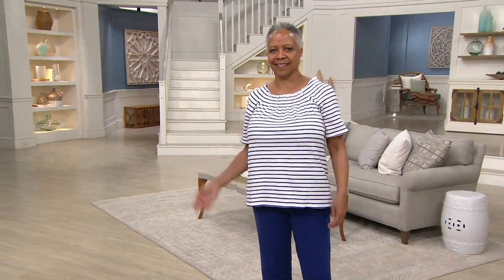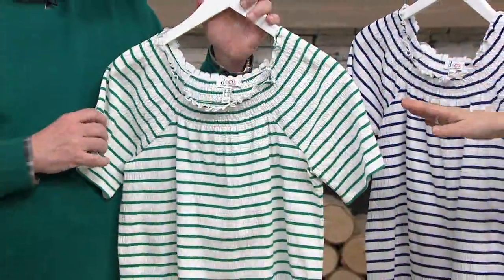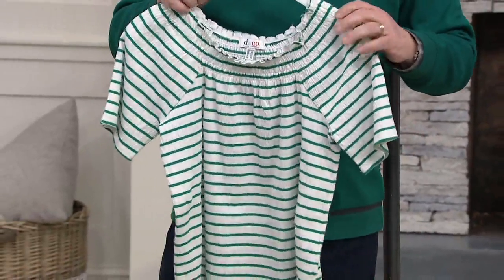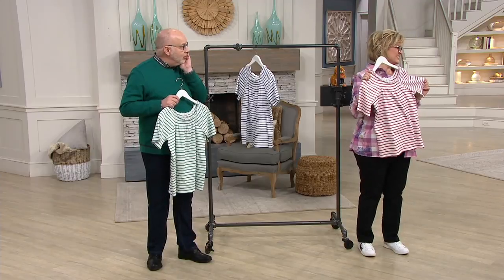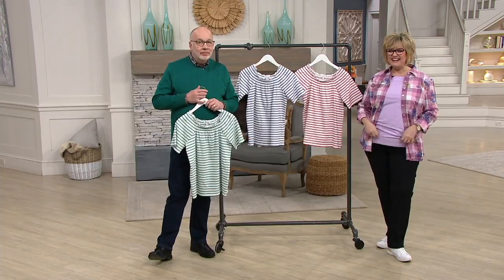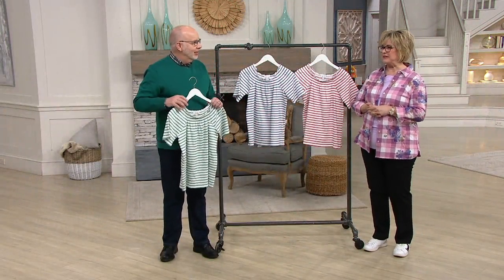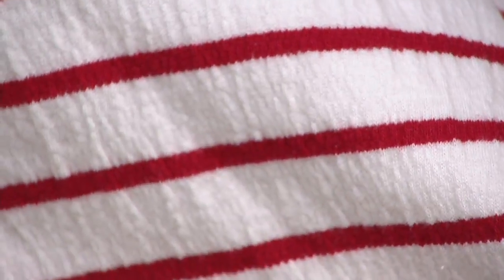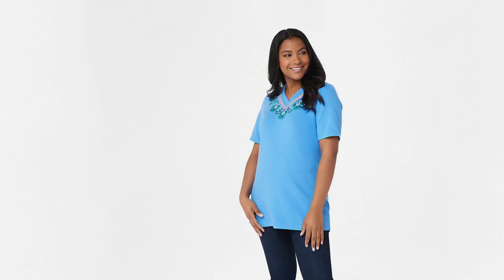Denim & Co. Striped Knit Gauze Short-Sleeve Top on QVC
Denim & Co. Striped Knit Gauze Short-Sleeve Top

Every wardrobe needs a lightweight striped tee for those simple style days. Reach for this and your favorite pair of pants or shorts when the sun is out. From Denim & Co.&reg; Fashions.